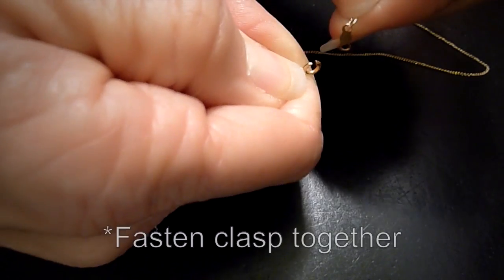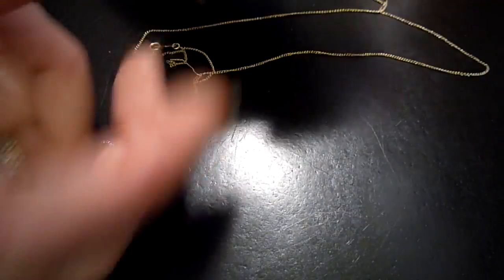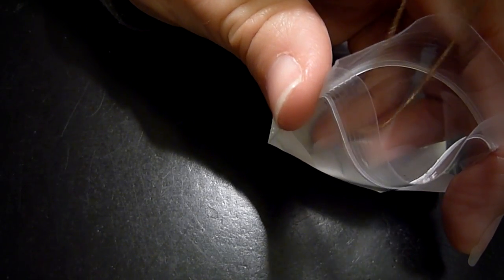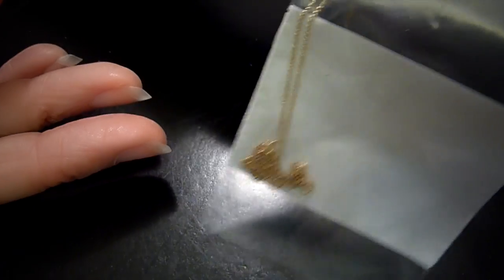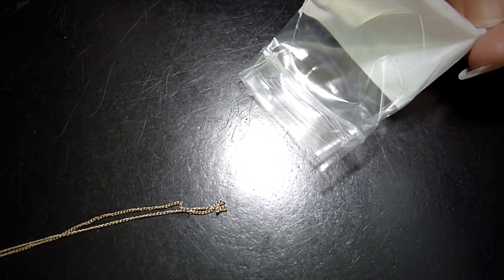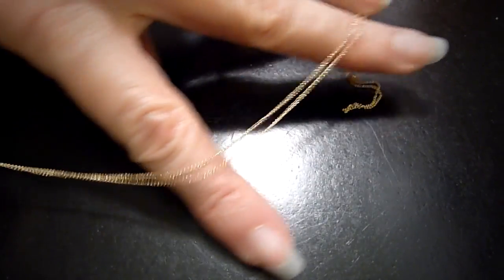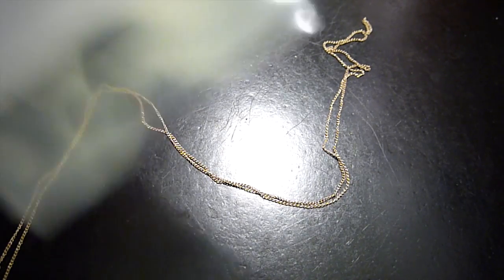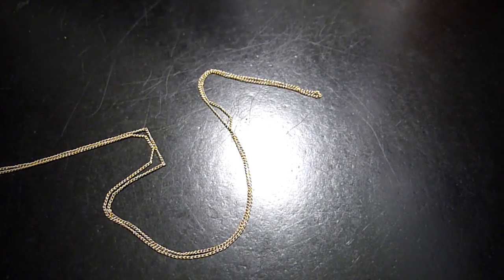Tangle-Free Travel with Gold Chains - Calla Gold Jewelry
I have a way to travel with your chains so they won't tangle. Many clients have asked for travel tips with jewelry and this is the one they rave about the most.  So I video'd it.